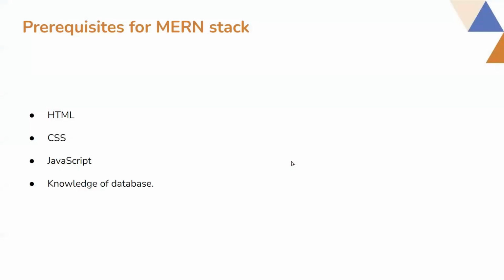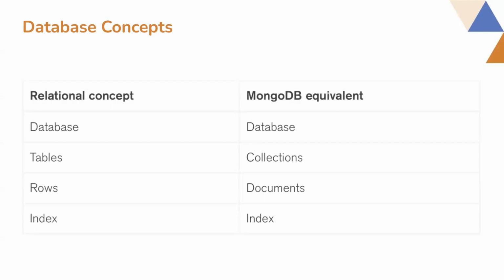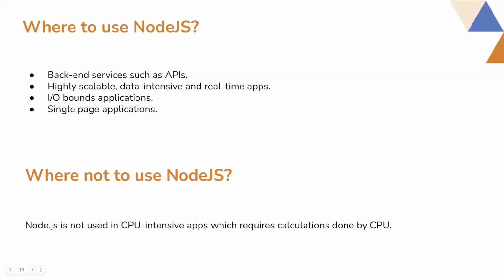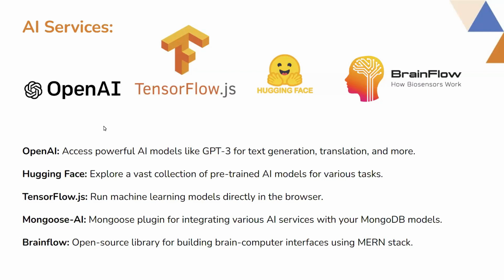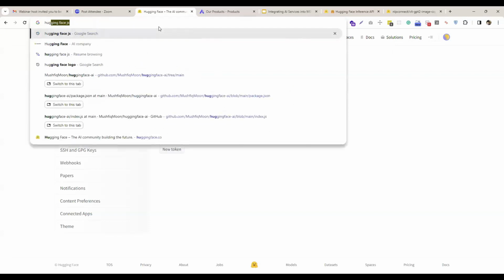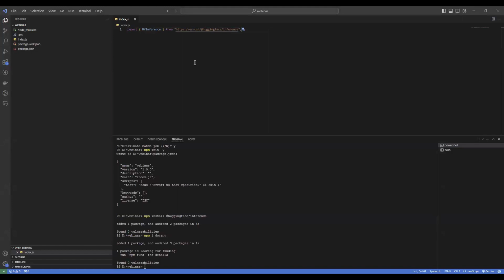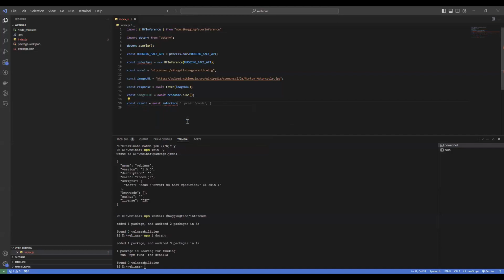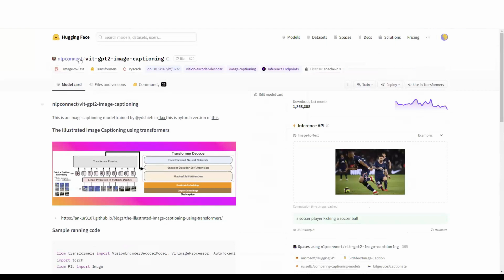AI Integration in MERN Stack | A Comprehensive Webinar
Join our exclusive webinar diving into the seamless integration of AI services within the MERN stack. Explore innovative strategies, tools, and best practices to elevate your development game. Unlock the potential of AI-driven functionalities within your MERN projects.